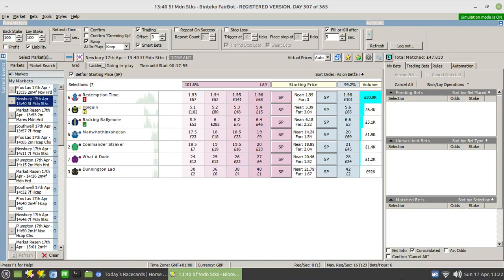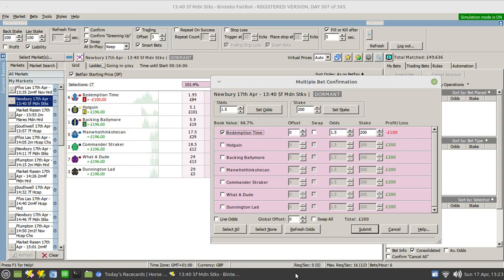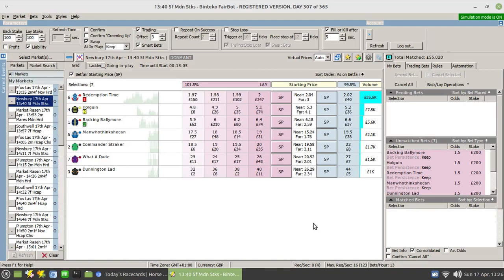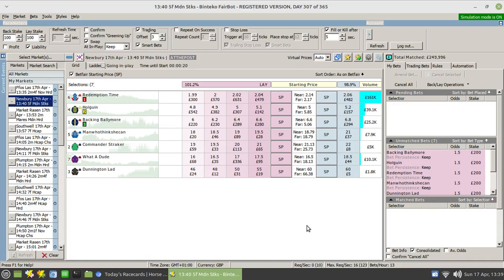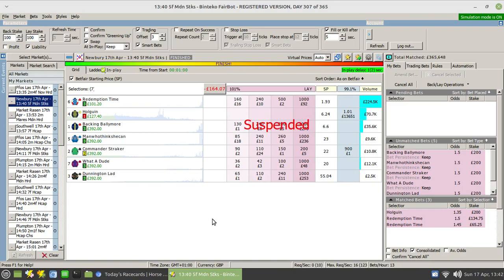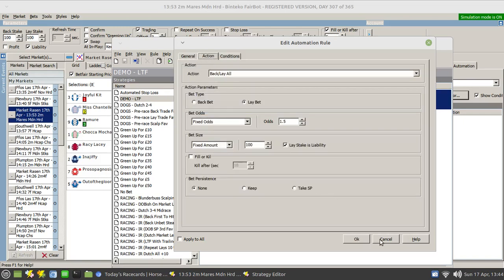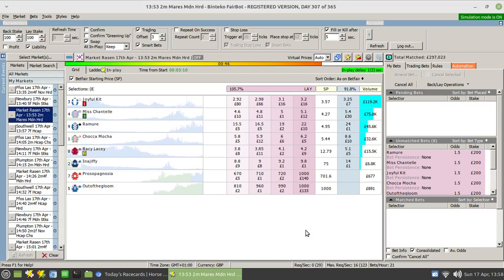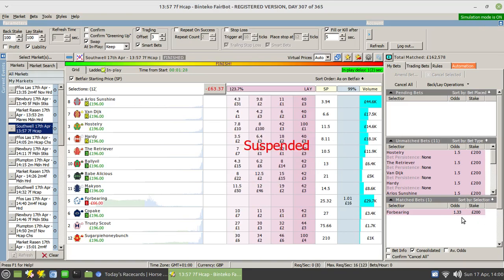Let's Talk About Laying The Field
The first in a series of videos discussing the well known 'Lay The Field ' strategy.